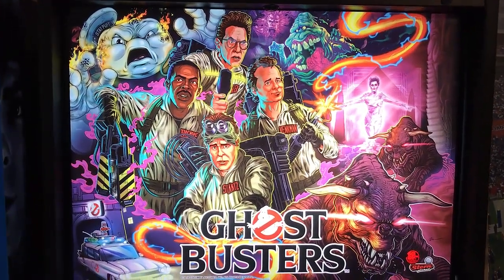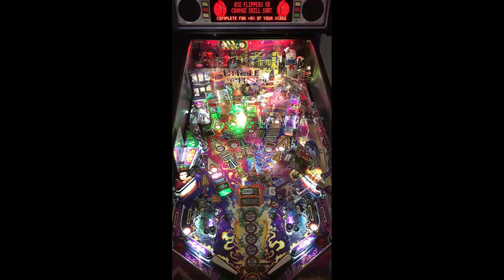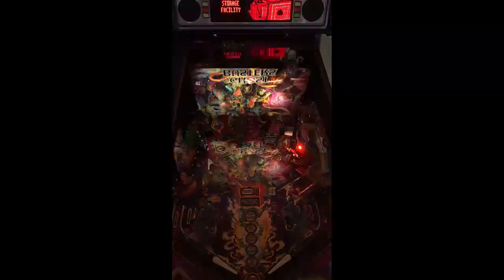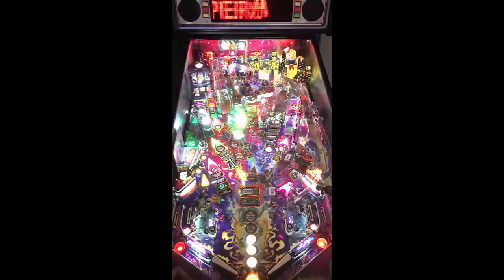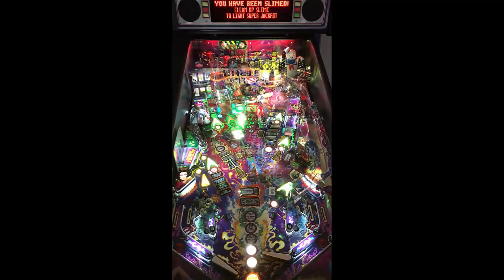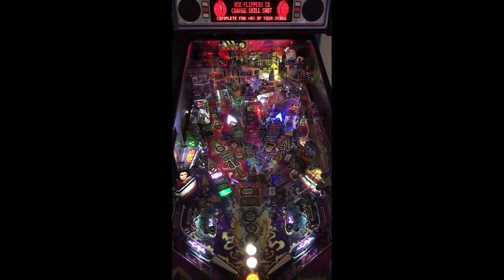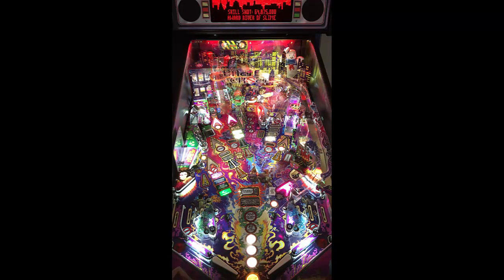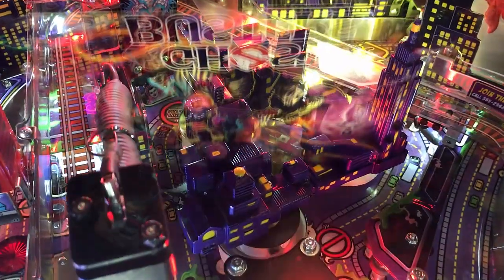Ghostbusters Pinball Review and Gameplay - 9.5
This video is a review of the Ghostbusters pinball machine made by Stern Pinball.

This Pinball Machine has a High difficulty and the Table mechanics and flow of the play-field were well put together.

GB Review (10 being Highest)

Gameplay: 10
Table Speed: 8
Soundtrack: 10
Difficulty: 10
Theme: 10
Art: 9
Flipper Gap: 10
Long Term Play : 10
Table Mechanics: 9
Fun Factor: 9